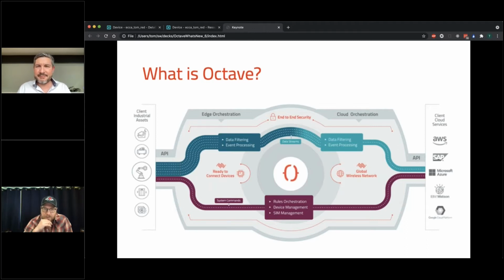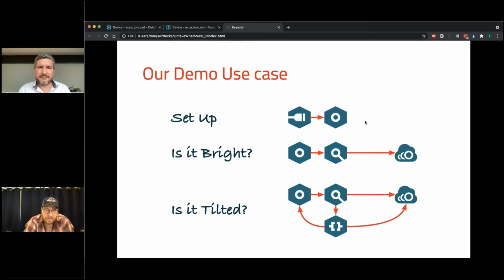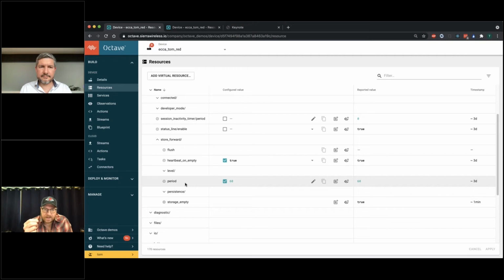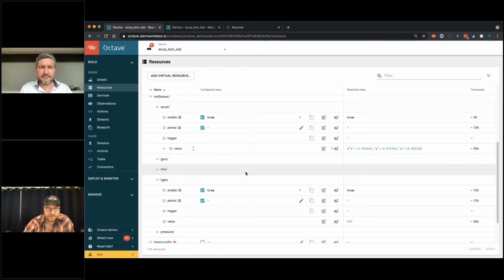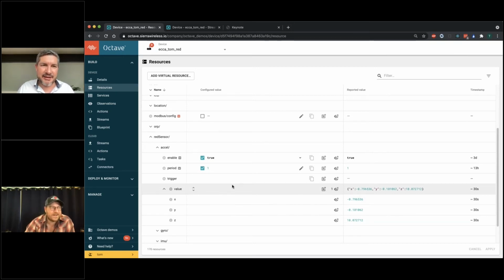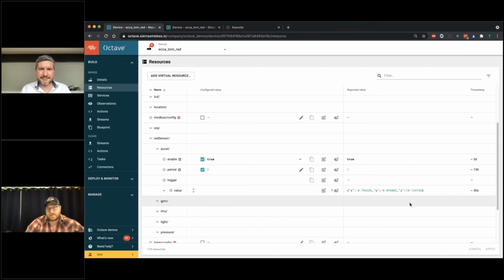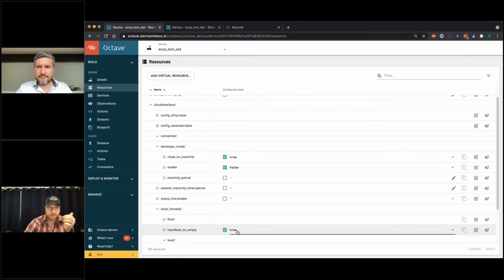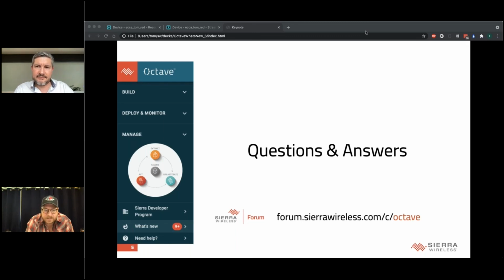Octave: From Getting Started to Production - May 6 2021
This video is a recording of an online event for IoT developers around Octave edge-to-cloud data orchestration platform by Sierra Wireless.

Agenda: From Getting Started to Production with Octave